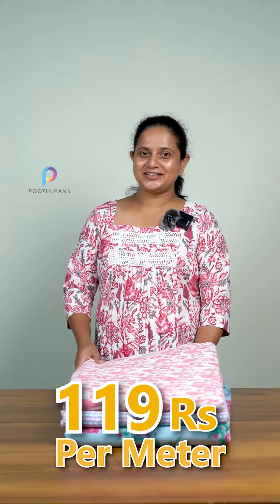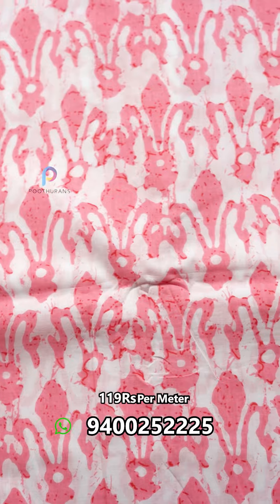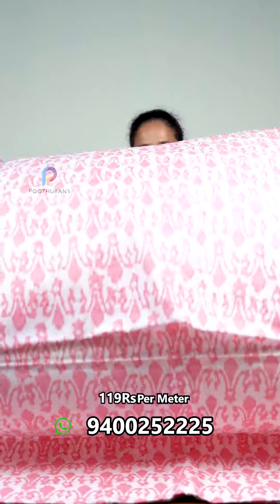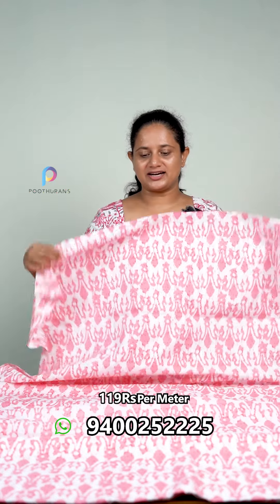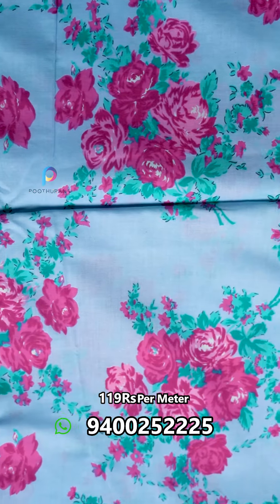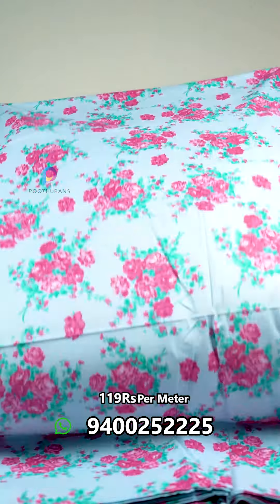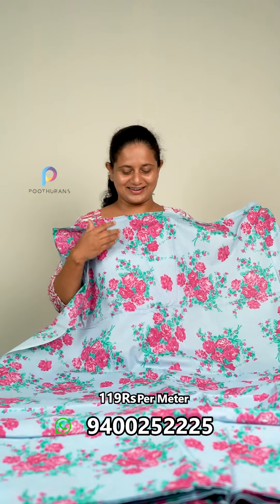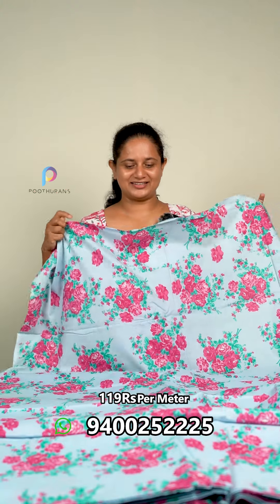Cotton Running Materials with Discharge Prints |poothurans